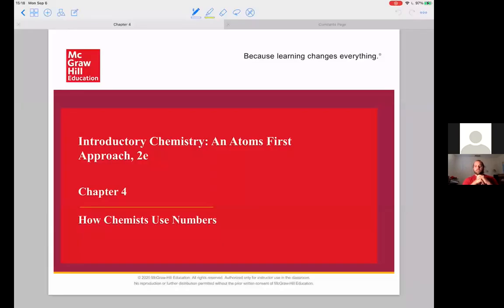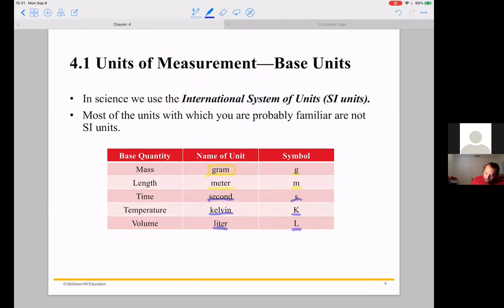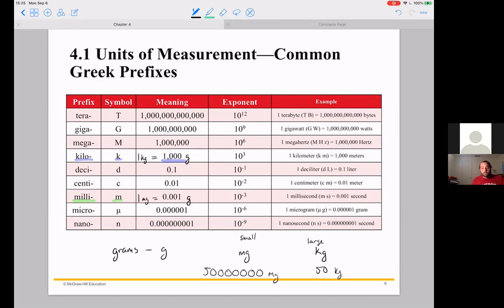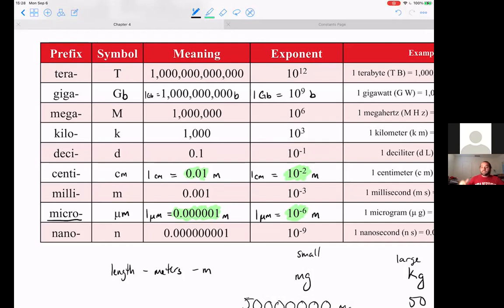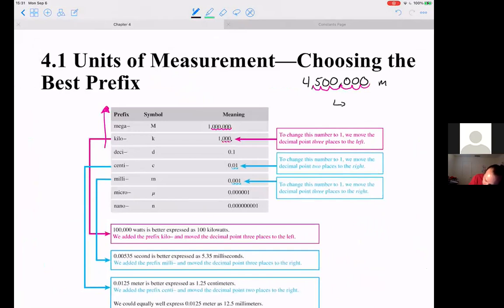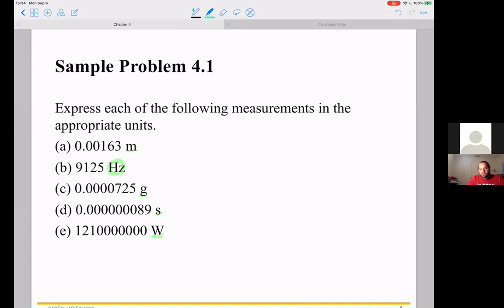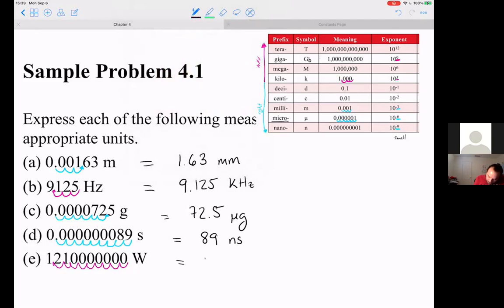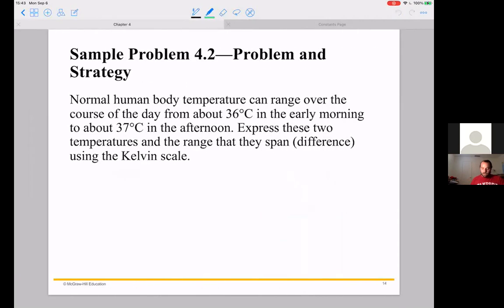Chem3AF21 Ch4 Units